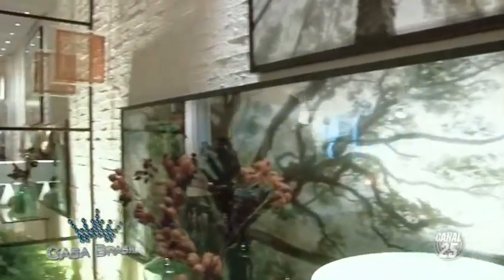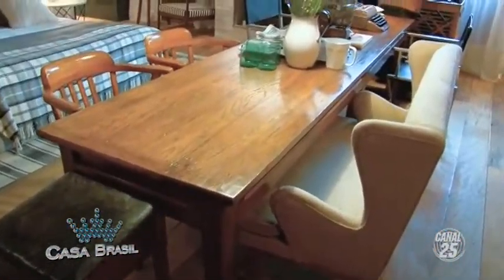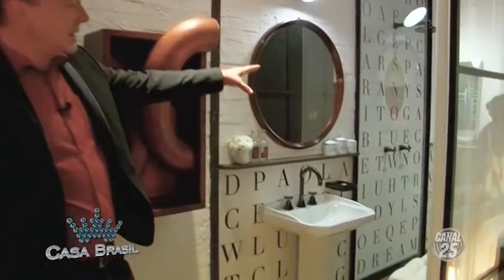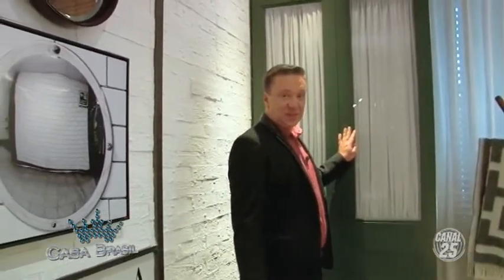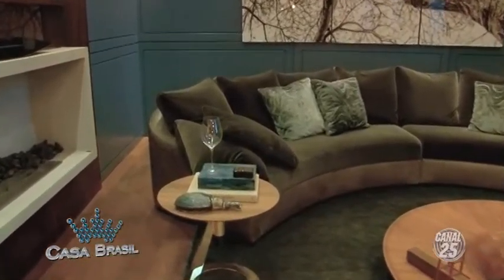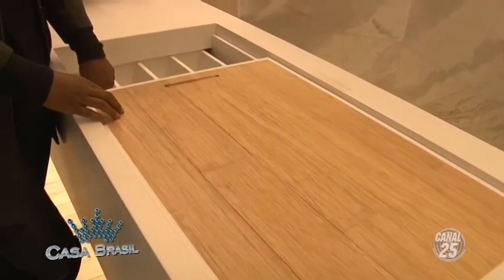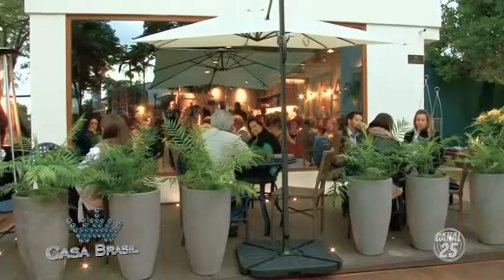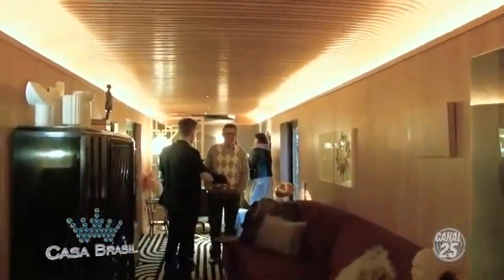Casa Cor SP 2016 - 07/07/2016 - ESTILO - 4º Programa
Se você perdeu a Casa Cor de SP, de 2016, não fique triste. A gente registrou tudo o que tinha de melhor em uma série de 4 programas. Acompanhe aqui no nosso canal.

O Programa Casa Brasil é exibido diariamente pelo Canal 25 da Net - Jundiaí